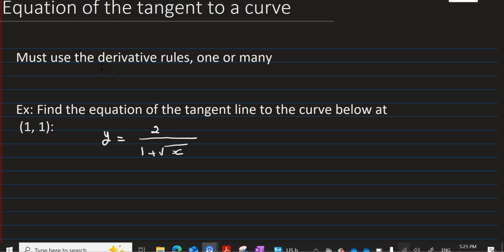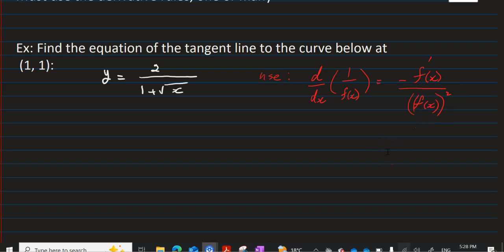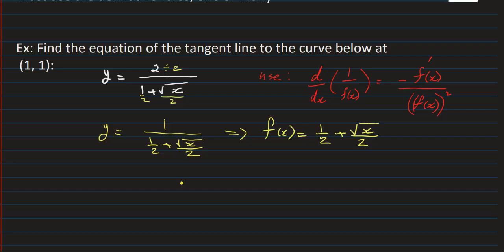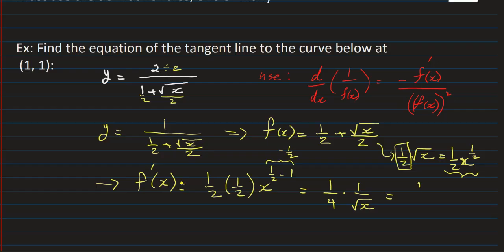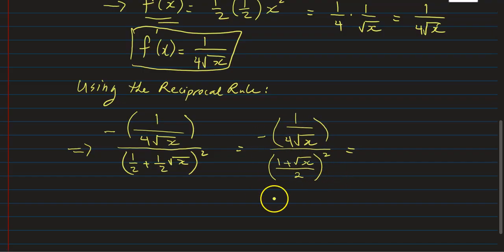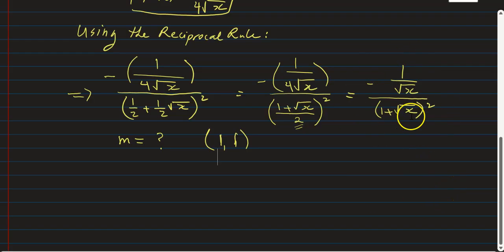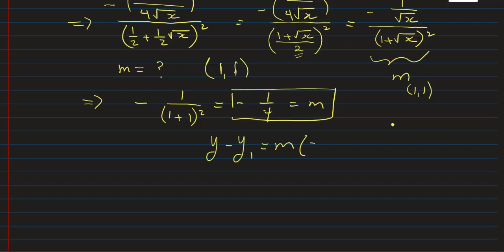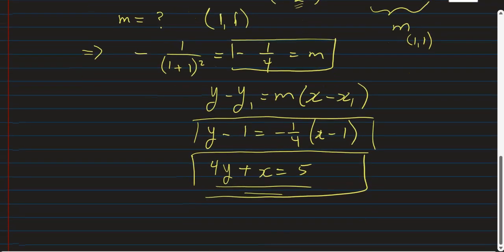Finding the Equation of a Tangent Line to a Curve | Derivatives & the Reciprocal Rule - Calculus 12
In this comprehensive calculus lesson from the MathSupport channel ( ⁨@mathsupportnow ), we walk through the step-by-step process of finding the equation of the tangent line to a curve at a given point using derivatives, specifically highlighting how and when to apply the Reciprocal Rule. Whether you're studying for AP Calculus, IB Math, A-Level, or Pre-Calculus with differentiation, this video will help you master the fundamentals and techniques required for analyzing curves and tangents.

What You’ll Learn in This Video Lesson:
✅ How to find the derivative of a function at a specific point on a curve
✅ When and how to apply the Reciprocal Rule
​✅ How to substitute the x-value into the derivative to get the slope of the tangent line
✅ How to apply the point-slope formula: y - y1 = m (x - x1)
✅ How to write the equation of the tangent line in simplified form

00:00 – Introduction
01:05 – Graphing the Line and Origin
02:30 – Understanding Perpendicular Distance
04:03 – Finding Perpendicular Slope
05:19 – Equation of Perpendicular Line
06:42 – Solving System of Equations
08:01 – Graphing and Identifying Intersection
09:00 – Applying the Distance Formula
10:54 – Final Answer and Recap

✔️ Students learning differentiation and tangent lines in Calculus, Pre-Calculus
✔️ Grade 11–12 students studying AP Calculus AB/BC, IBDP, A-Level,  O-Level Mathematics
✔️ Anyone needing help understanding the Reciprocal Rule and tangent lines
✔️ Teachers, homeschoolers, and tutors looking for clear, methodical calculus instruction